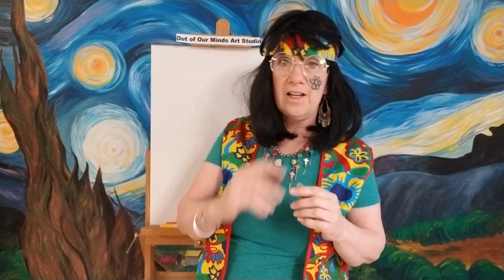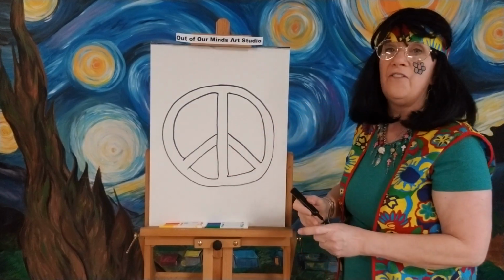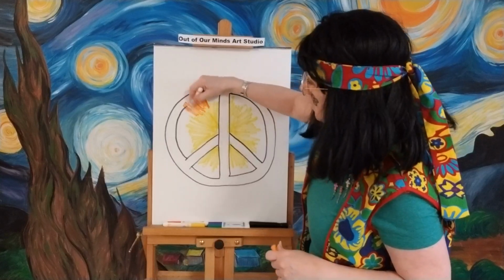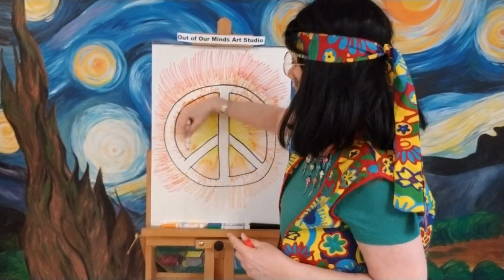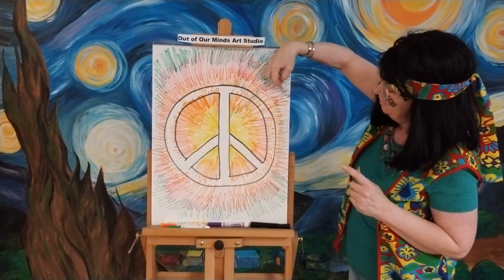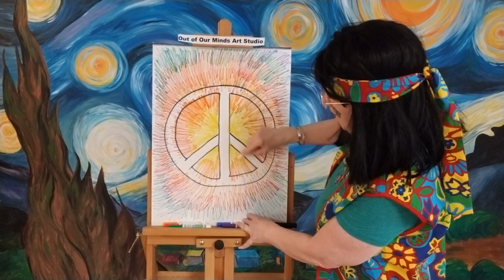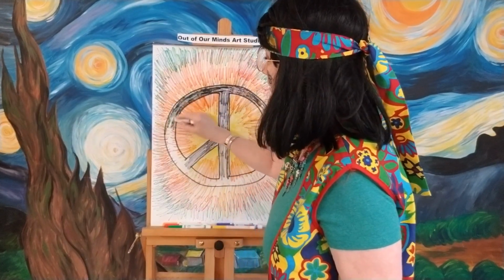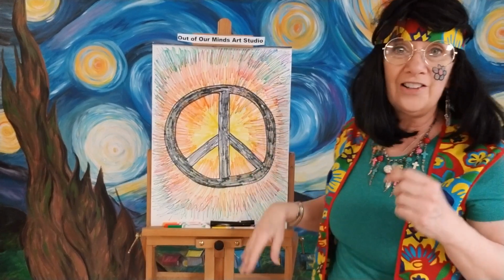Art with Angela / Peace / Day #74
Kids let's draw a tie dye Peace Sign